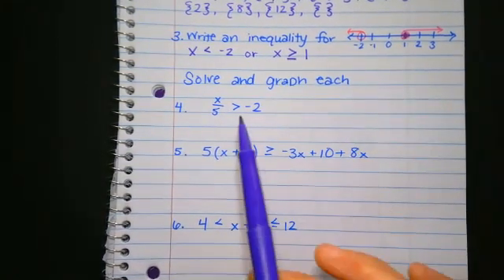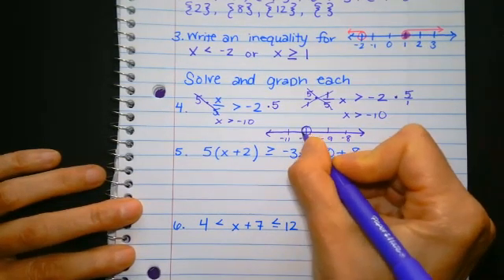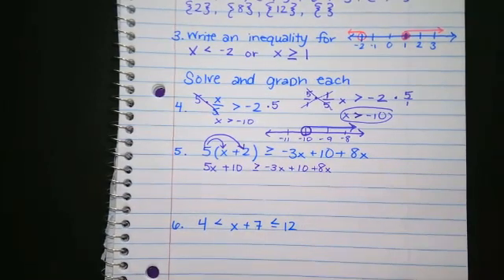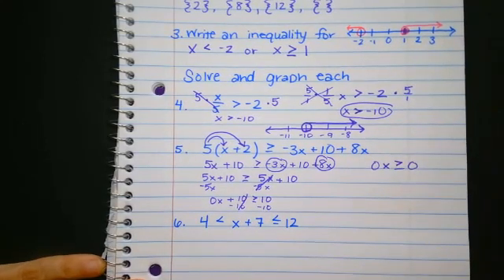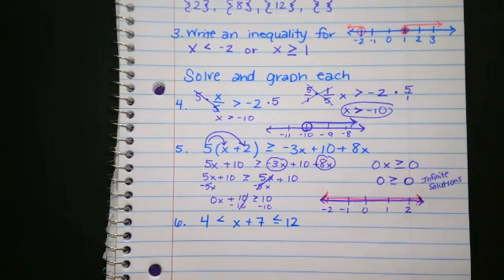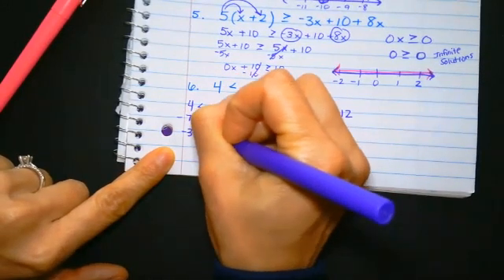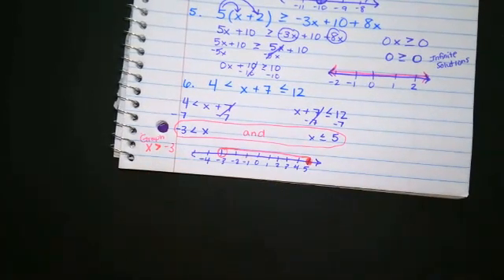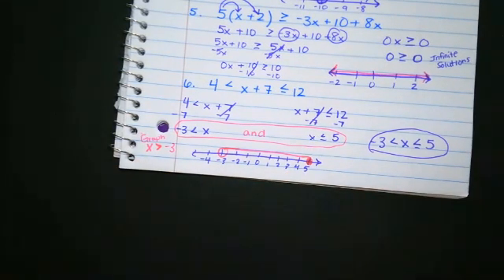3-5/3-6 Review Bellwork: Sets and Inequalities